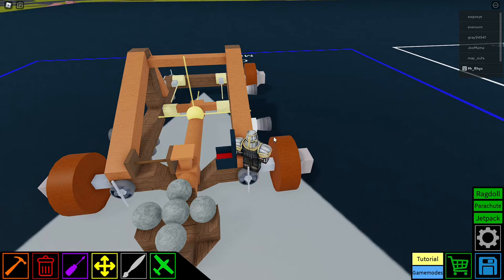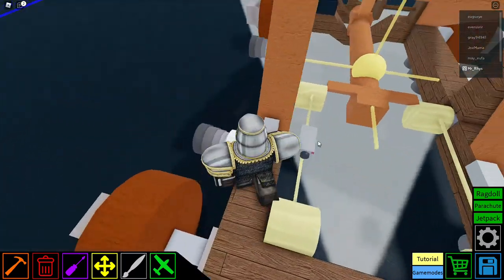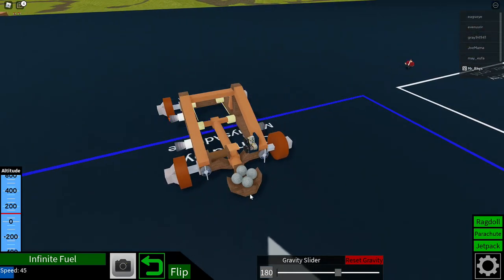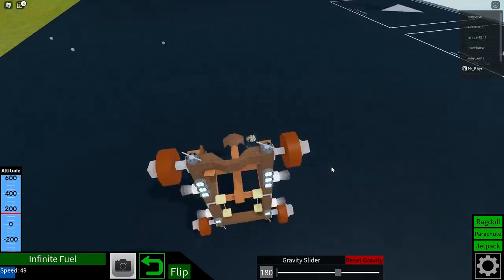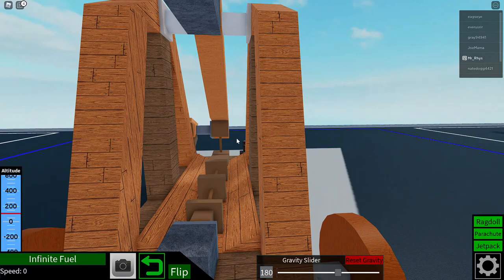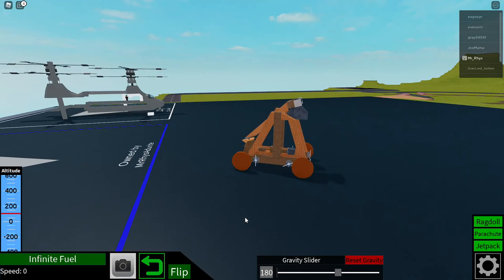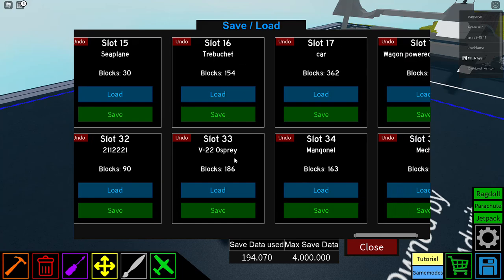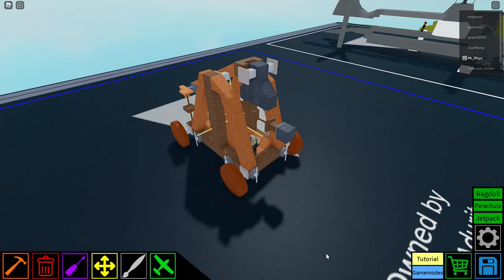Trebuchet and Mangonel in Plane Crazy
A trebuchet and mangonel built in plane crazy.